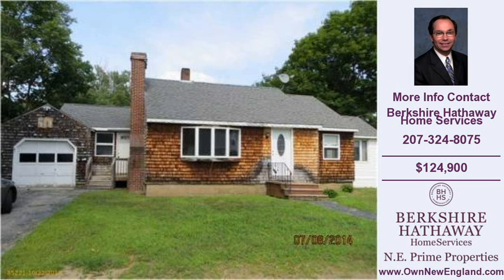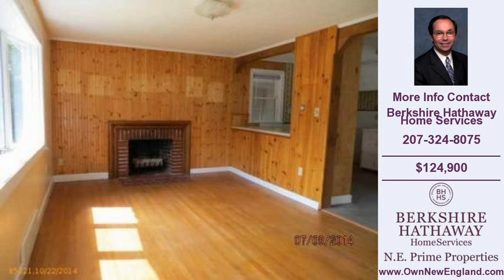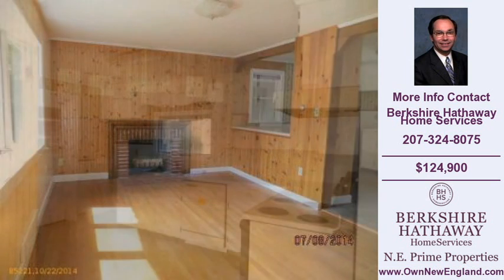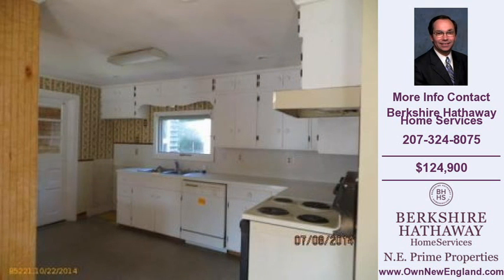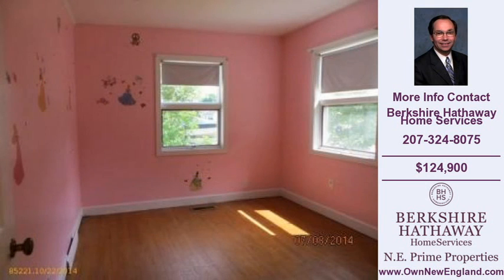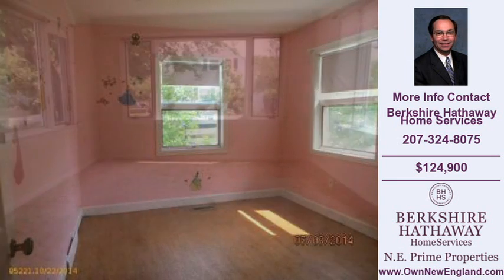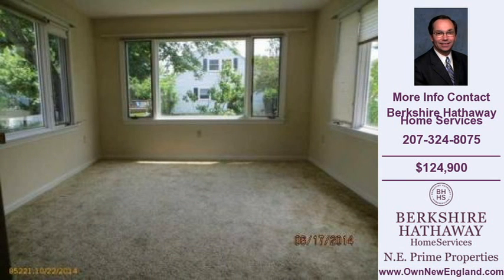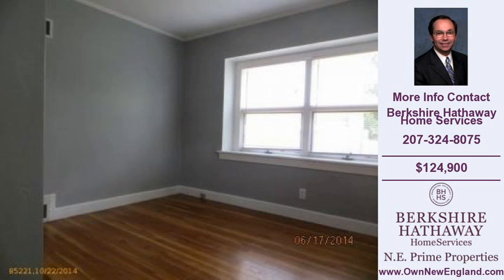Homes For Sale Sanford ME Real Estate $124900 1208-SqFt 3-Bdrms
This video contains information on one of our Sanford Homes for sale.
Listing Address: 19 Joy Street Sanford, ME 04083
Property Type: Residential
Price: $124,900

Agency: Berkshire Hathaway Home Services

Property Information:
Home Square Feet: 1,208
Bedrooms: 3
Full Bathrooms: 1
Half Bathrooms: 1
Year Built: 1952
Property Size: 8276 SqFt

Description: Charming ranch style home w/ large livingroom w

If you are looking to purchase a home in Sanford you can visit our to view all listed homes, real estate and property for sale in Sanford, ME

If you are thinking about buying or selling a home in Sanford  give  a call at  for a free no obligation consultation.

Our Real Estate brokers offer years of experience helping home buyers and sellers in the Sanford, ME  real estate market.

Thank you for viewing our real estate listing and remember you can search Sanford homes, property and real estate at our